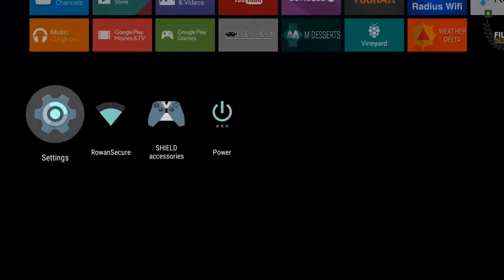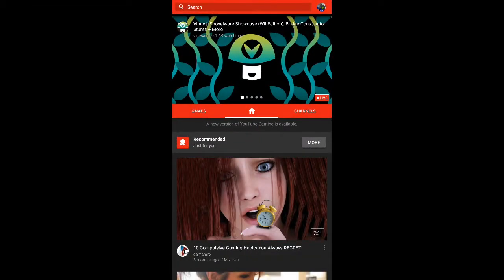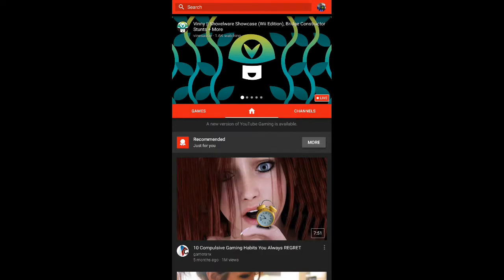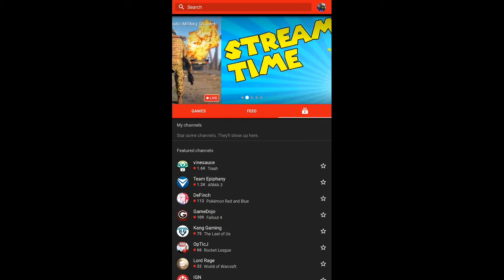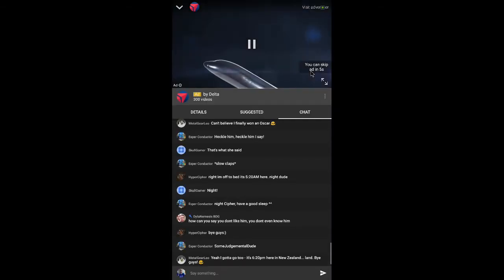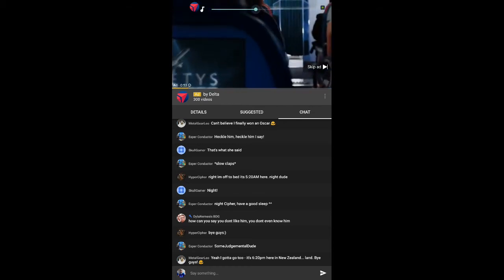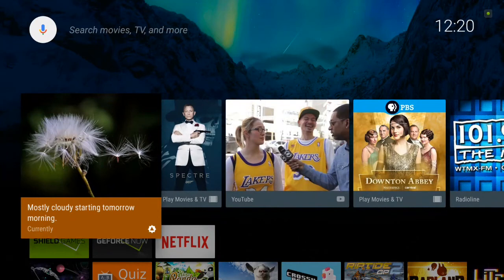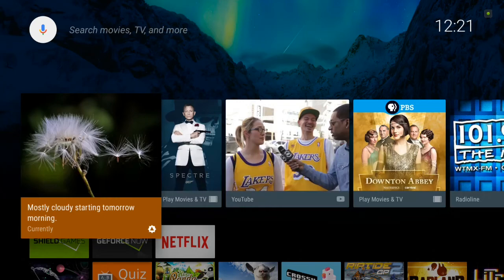NVIDIA Shield TV: Right Analog Stick Acts as Mouse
On the Marshmallow update to the NVIDIA Shield TV, a new trick on the gamepad allows you to use a mouse cursor to navigate non-TV apps